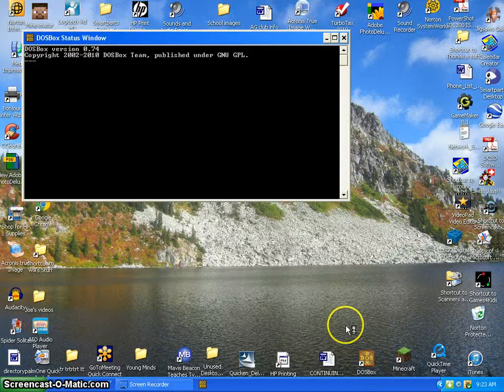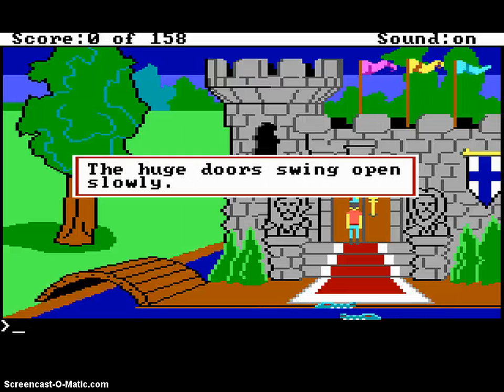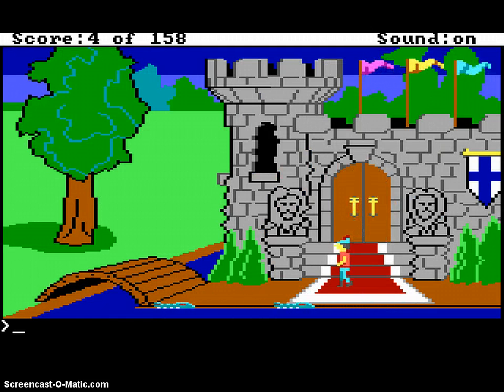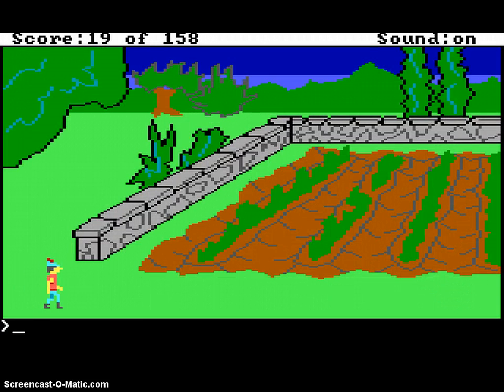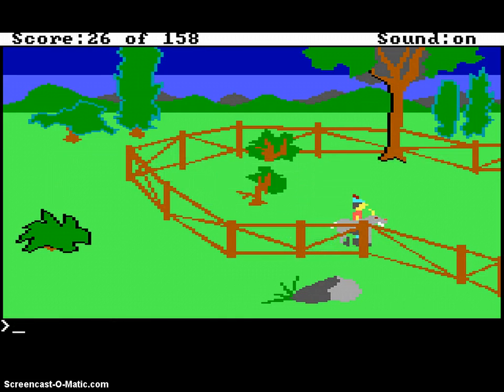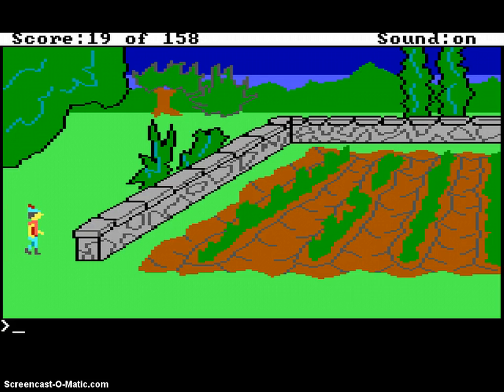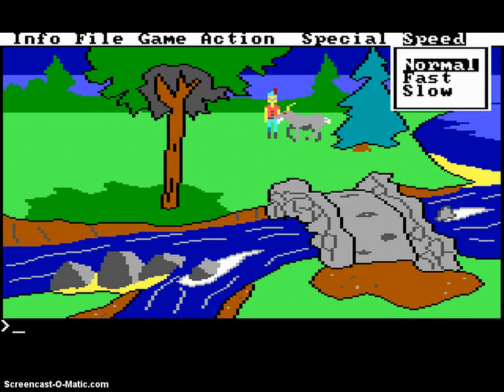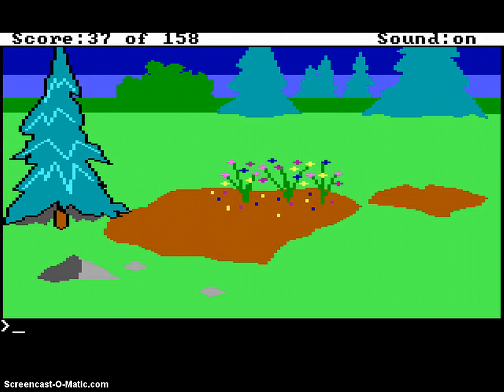King's Quest 1 playthrough (part 1)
This is the first part of my playthrough of King's Quest. King's Quest is a 1982 computer game made by the company Sierra, the first computer game of its kind.I will upload more in the future. Sorry for the abrupt ending, Screencast-O-Matic will only record for 15 minutes, I'll try to make it better next time. The next one will pick up where this one left off.